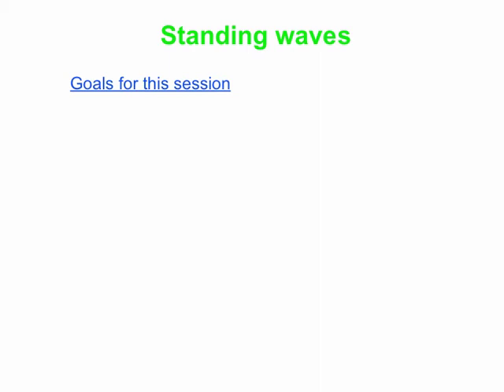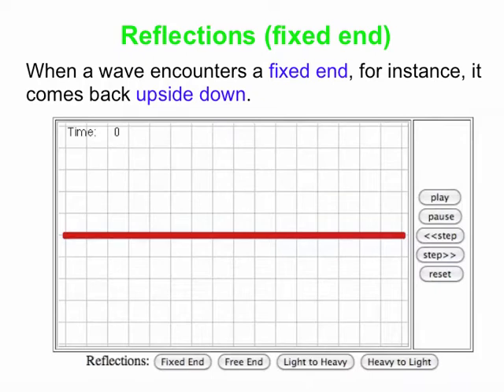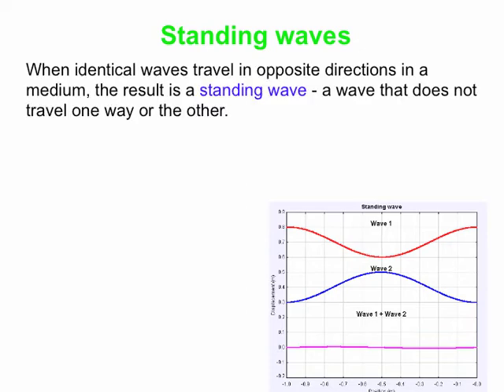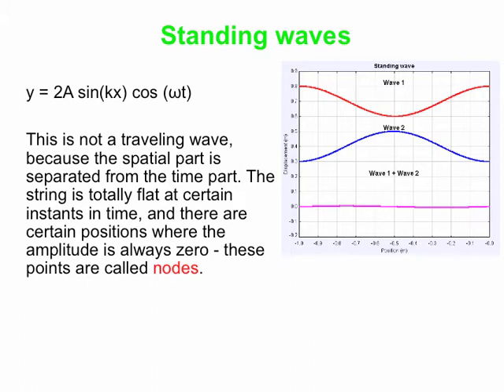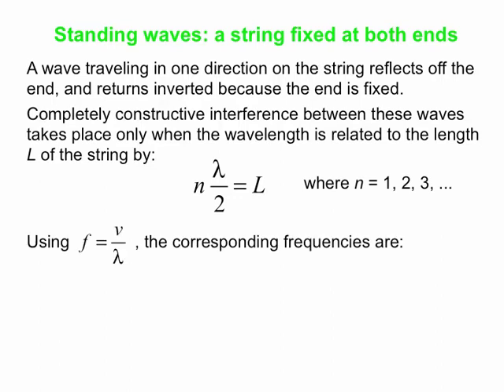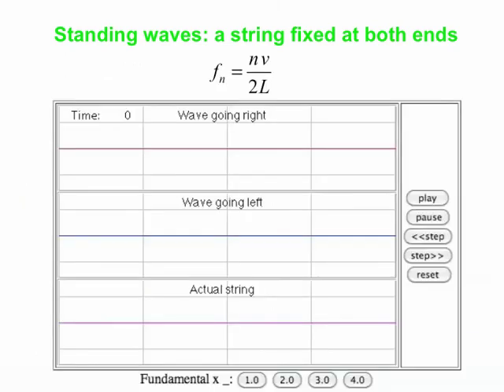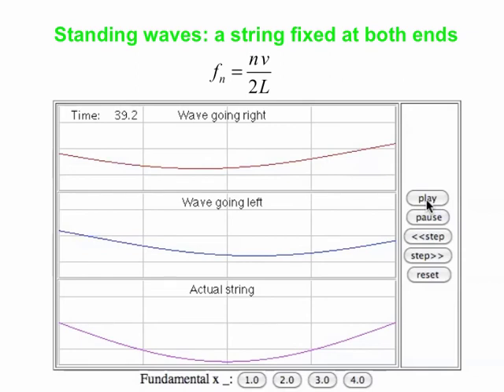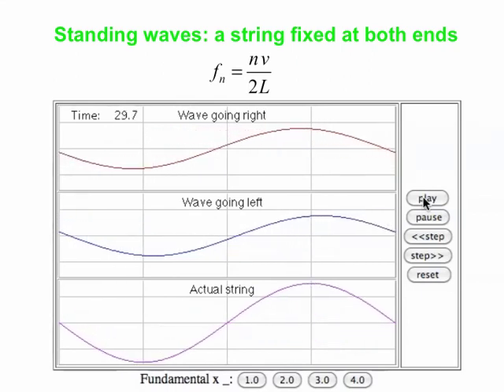PY106 pre-class video for session 26 - Standing waves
In this video, we discuss the physics of standing waves, which is directly relevant to musical instruments. In particular, we focus on standing waves on strings that are fixed at both ends, which is how strings are set up on stringed instruments.